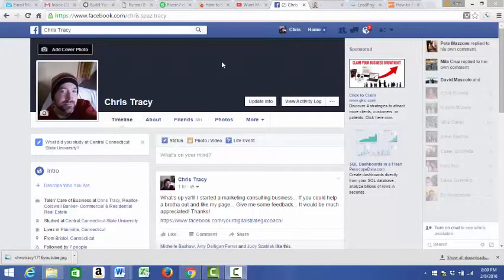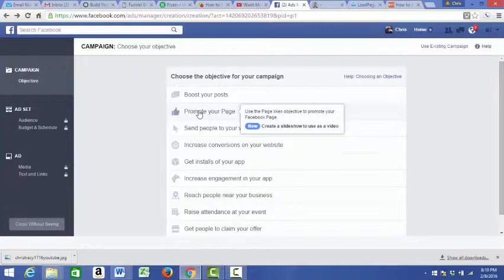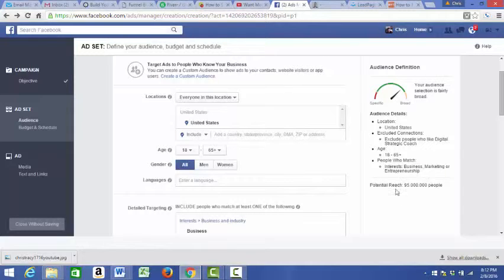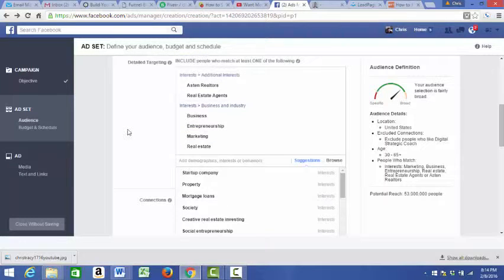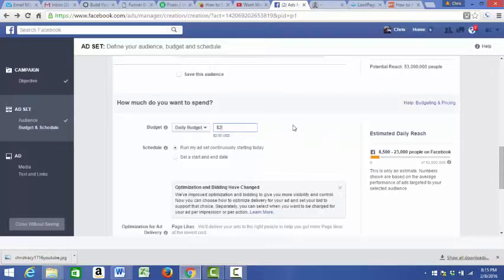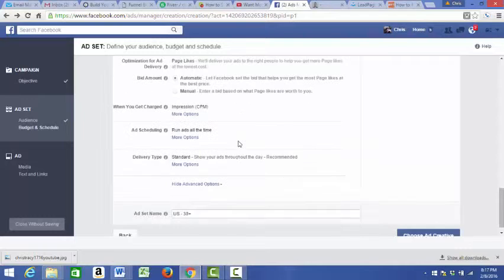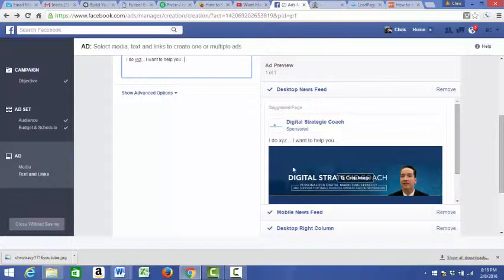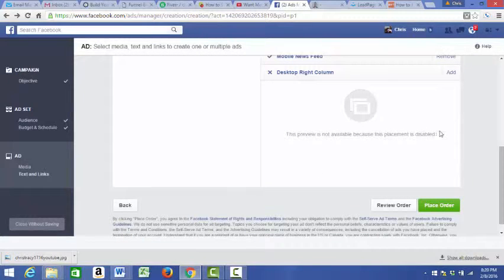How To Get More Likes On Facebook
In this video, I walk you through- how to do a Facebook ad for getting more likes to your Facebook page (for less than the cost of a night out on the town!)

Want To Learn More Awesome Digital Marketing Srategies?